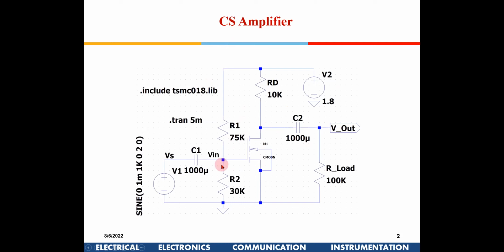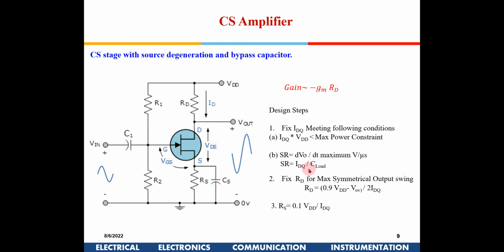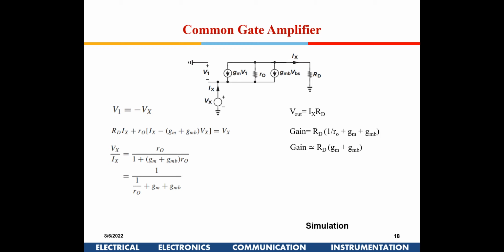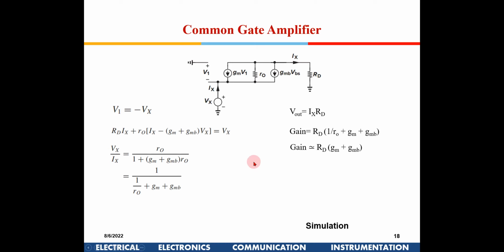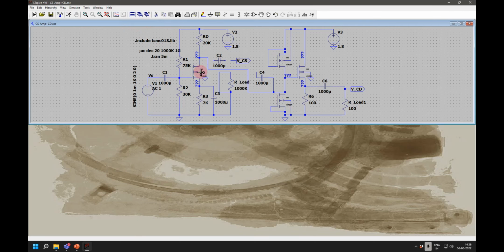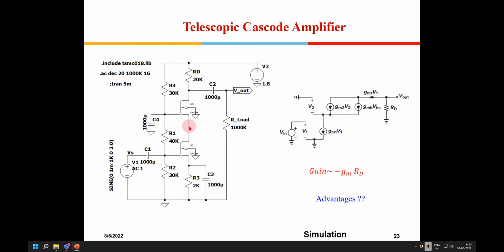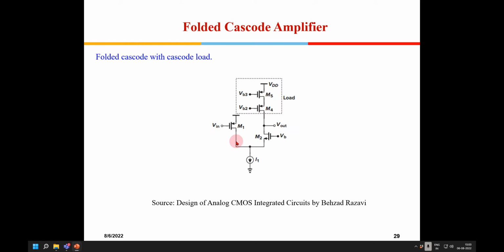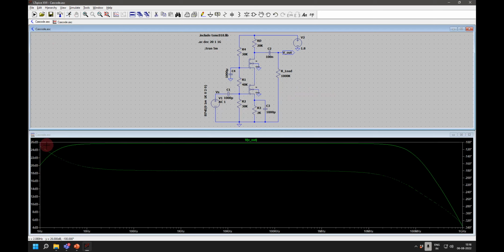Analog IC Design : MOSFET Single Stage Amplifiers Part-2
CS Amplifier, Design Steps, CS stage with source degeneration, CS Amplifier Output Resistance, CS stage with source degeneration and bypass capacitor, CS Amp with Current Source Supply, P-Channel CS Amplifier, CS Amplifier with Active Load, Active Loads, Common Gate Amplifier, Common Drain Amplifier, Telescopic Cascode Amplifier, Cascode Amplifier Output Resistance, Cascode Amplifier with Simple Active Load, Cascode Amplifier with Cascode Current-Source Load, Folded Cascode Amplifier. Simulation of CS, CG, CD and Casocode Amplifiers in LT SPICE using 180 nm tsmc MOSFETs.